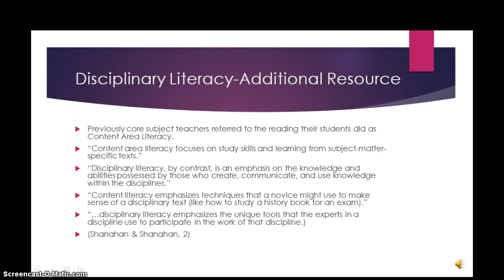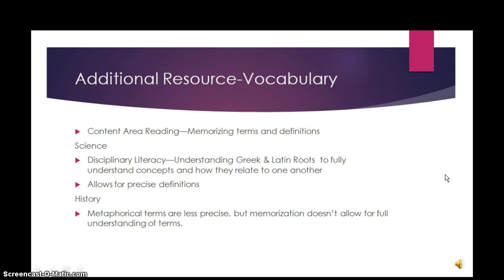Disciplinary Literacy Part 2